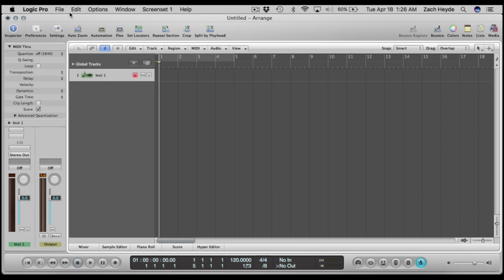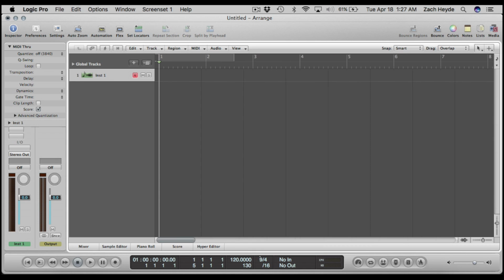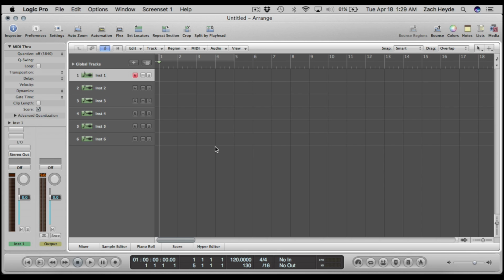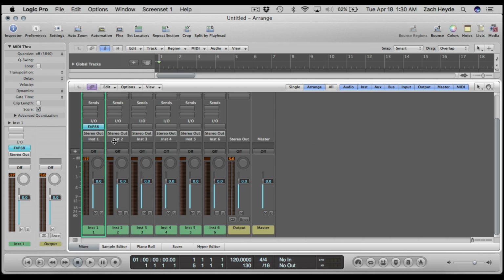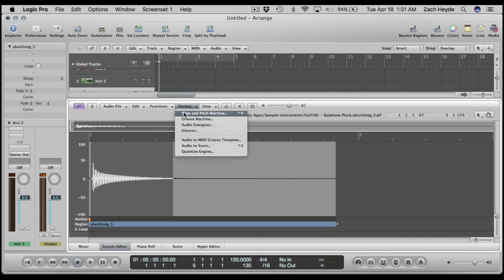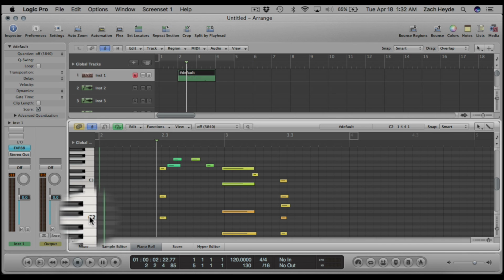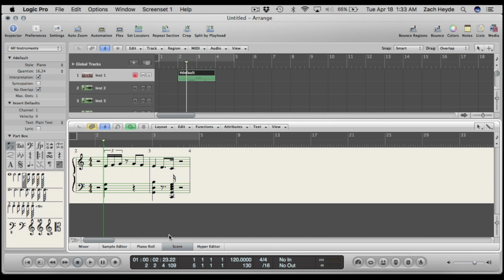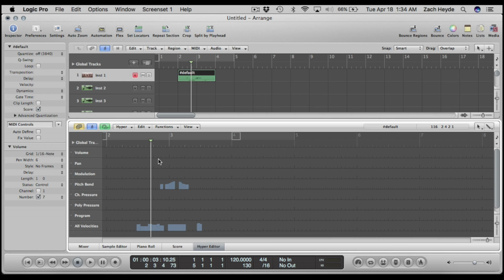Logic Pro 9 for New Users - 1. Basic Layout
Welcome! I’m Zach — I write orchestral music for game studios and agencies, as well as for my own worldbuilding project, Raven's Hollow. Recent projects include Spaceflight Simulator 2 (Team Curiosity) and Honor of Kings (Tencent).